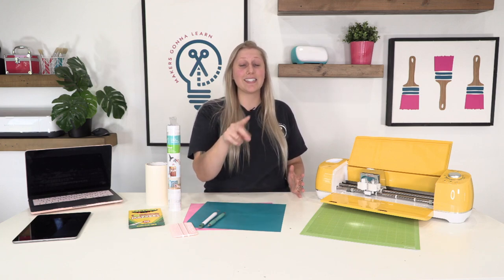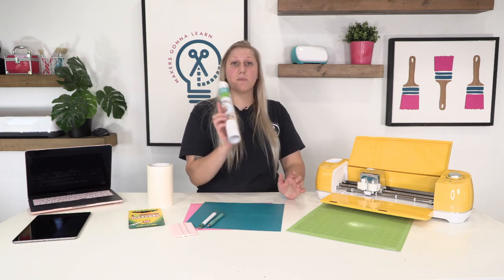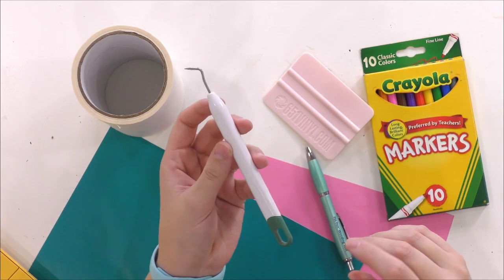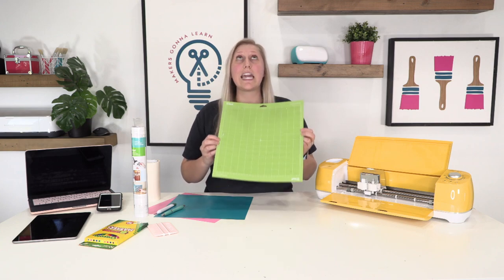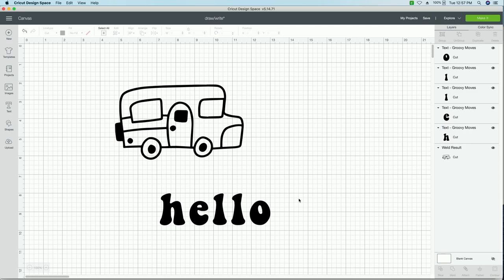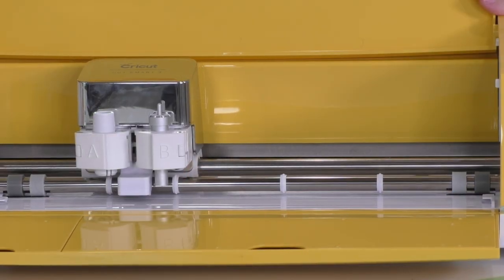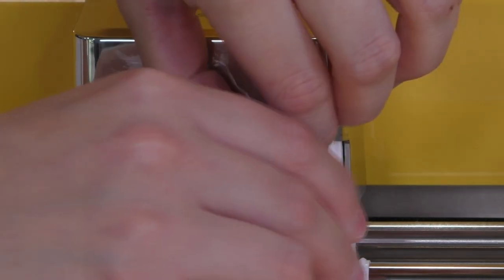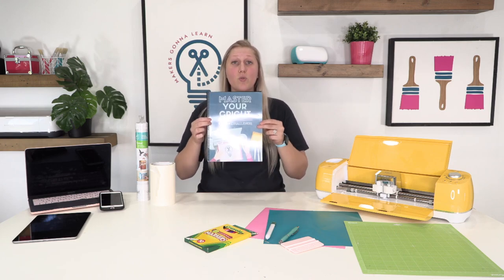12 Facts About Your NEW Cricut You Probably Didn’t Know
This video is for those of you who are getting or just got new Cricut Machines! Sometimes new means overwhelming, but we're here to make sure Cricut Beginners don't feel that way. If you have a Cricut, watch this helpful and informative video. We are sharing 12 Facts About Your NEW Cricut You Probably Didn’t Know. Before you start making some Easy Cricut projects, make sure you know these 12 Cricut Hacks! There are things about Cricut cutting machines that no one tells you.

Discount!

Masking Paper Transfer Tape
Cricut Transfer Tape
Crayola Fine Tip Markers
Our Favorite Weeding Tool